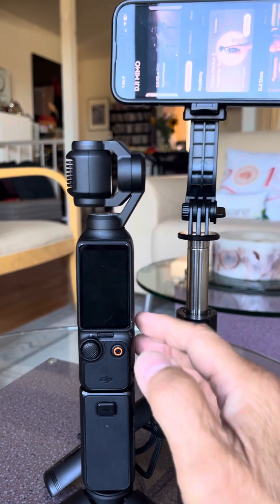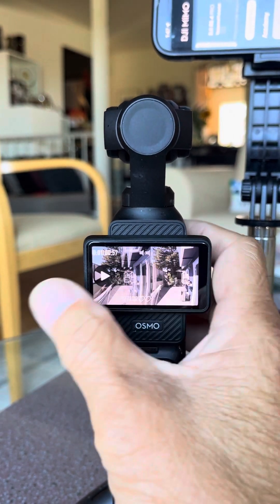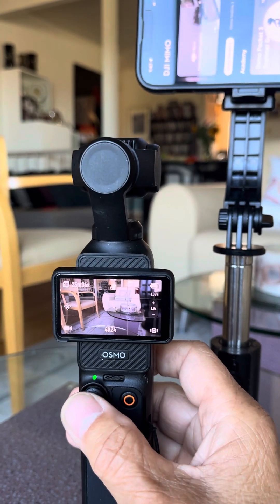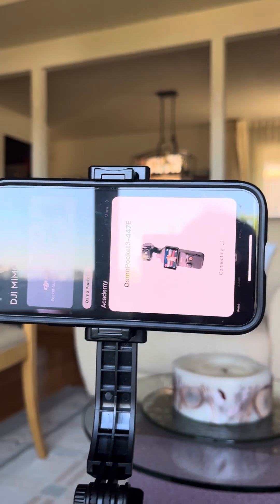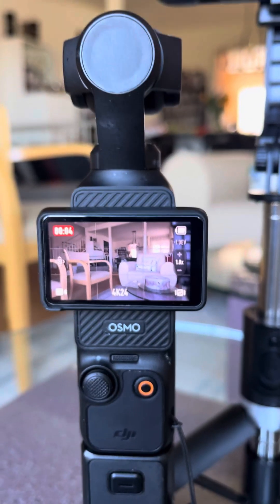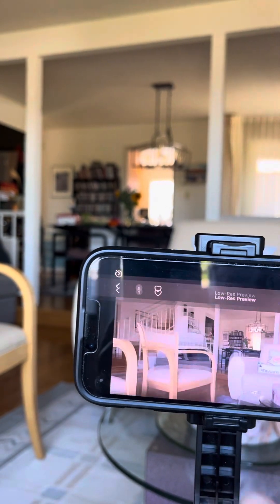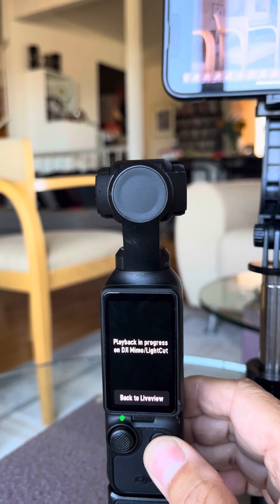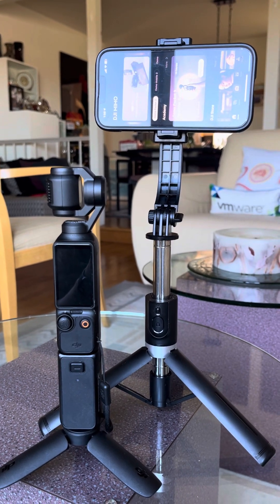Duong's DJi Care video verification